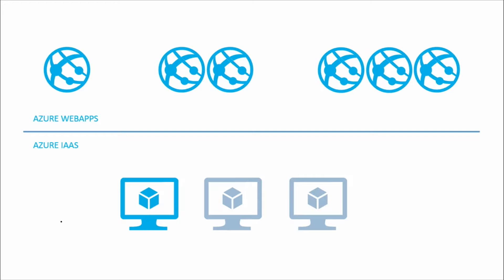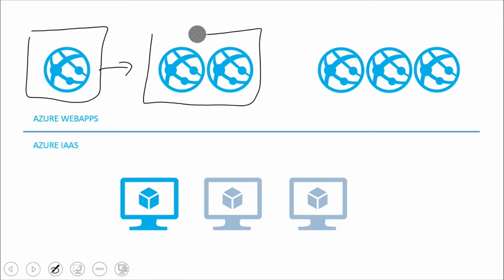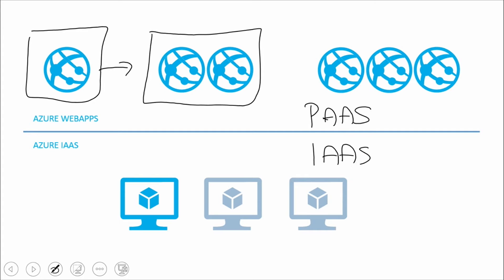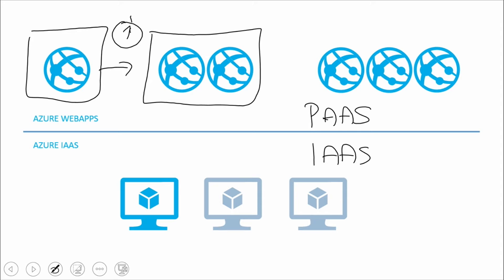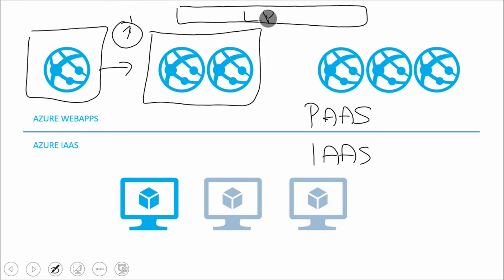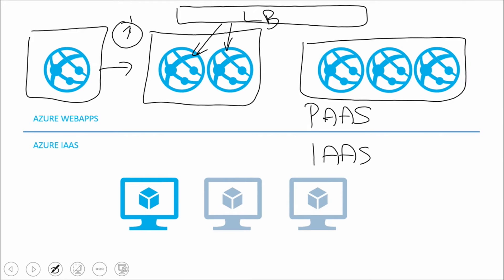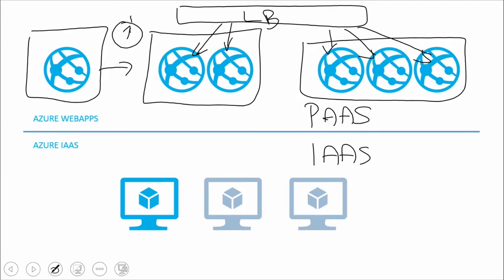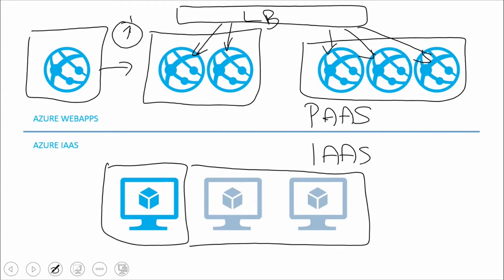Thinking about Azure Scalability as an Option of Flexibility